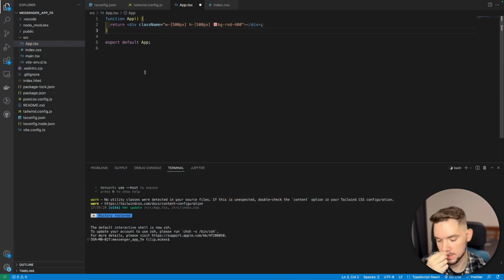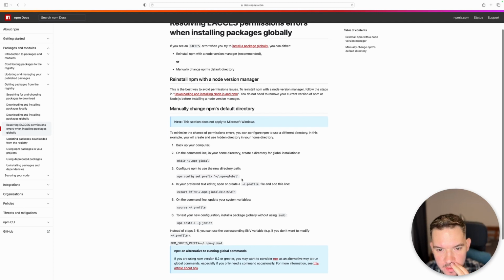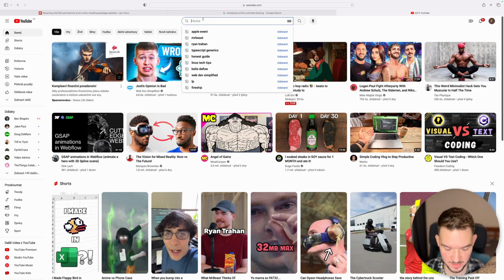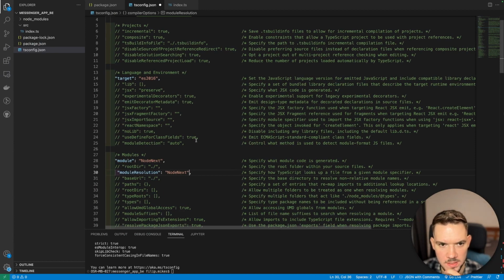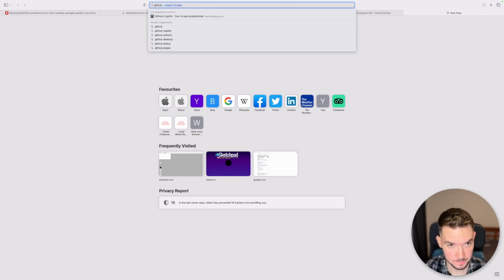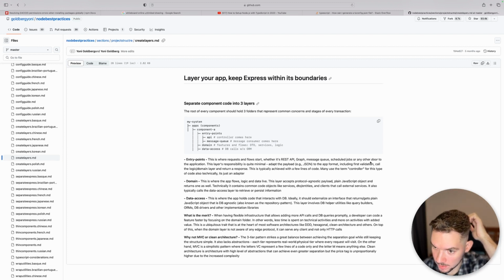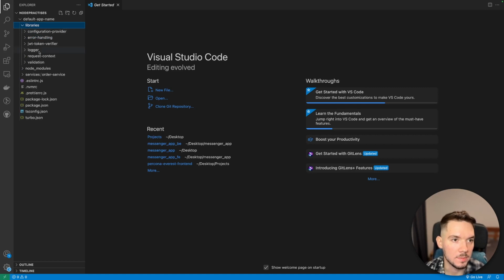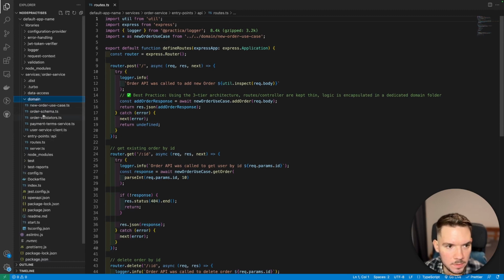#2 Messenger Copy - Node.js best practices 🧠 | Live Coding | React/Express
Hi! This is my new project where I am live coding a copy of Messenger. With **ZERO** edits!
So you can watch all my mistakes, all my thinking, and studying. You can see how I am solving issues and maybe learn from it.
I believe that many programmers suffer from imposter syndrome, and this is my way of demonstrating that it's okay to make mistakes and not be perfect.

So let's see how it is going!

0:00 - Introduction
1:15 - Investigating Weird Error
11:09 - Setting Up Backend Project
31:39 - Studying Node File Structure Best Practices
50:33 - Applying Best Practice File Structure
57:24 - Conclusion